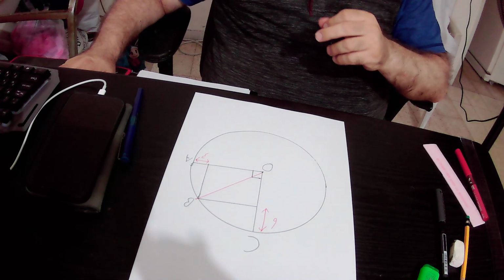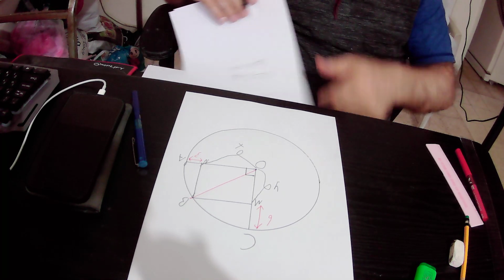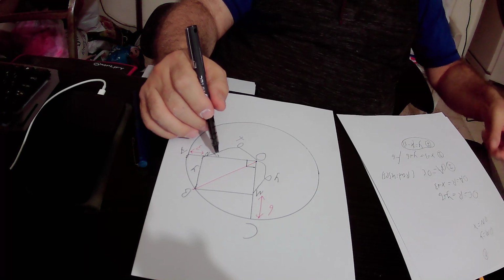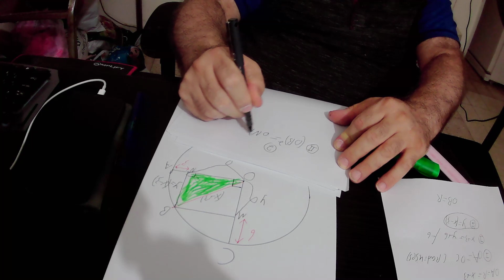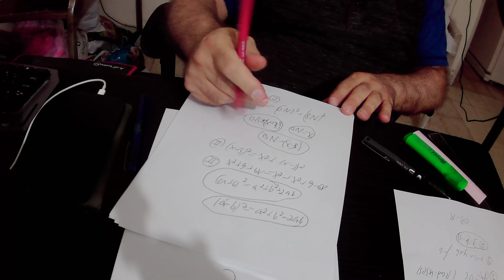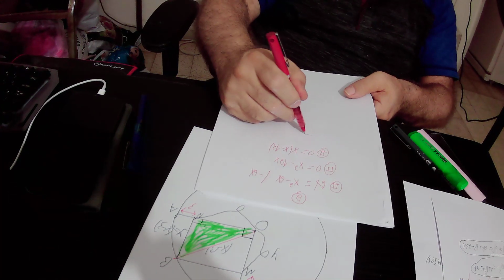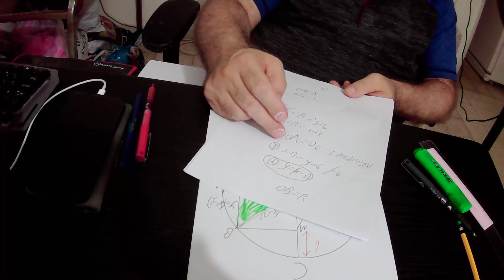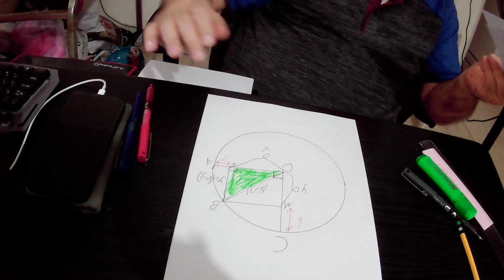FIND RADIUS OF A CIRCLE